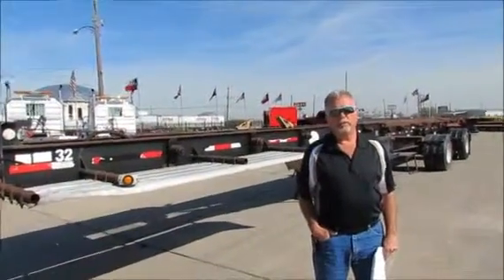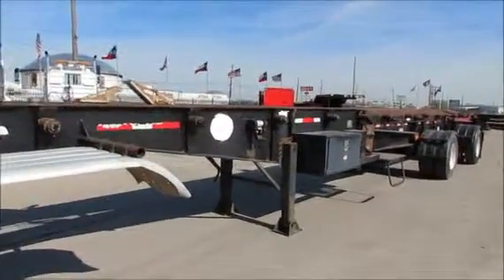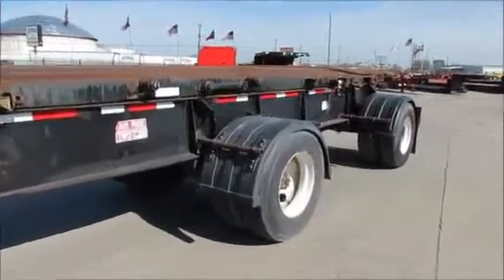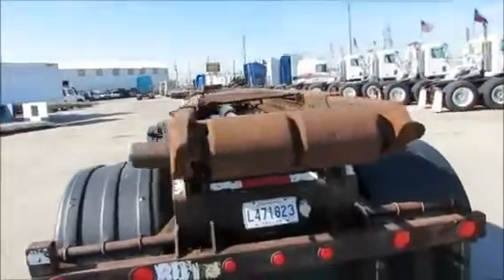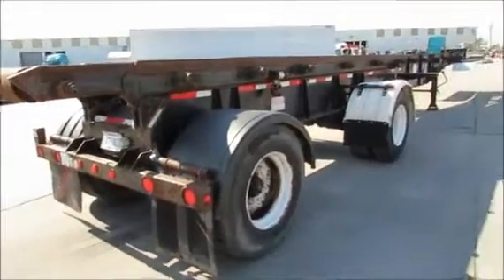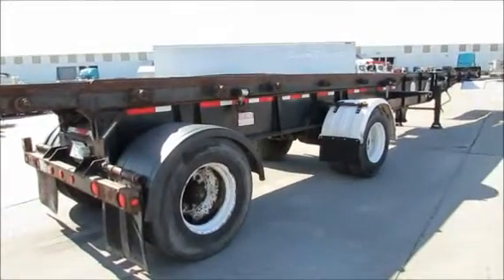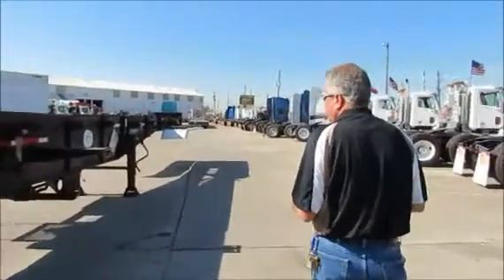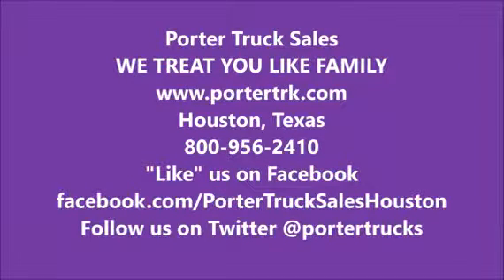1999 BENLEE TATBS48 ROLLOFF For Sale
Title: 1999 BENLEE TATBS48  ROLLOFF For Sale

Description: TATBS48  ROLLOFFCategory: Roll Off Trailers